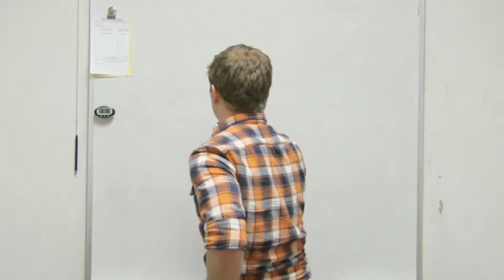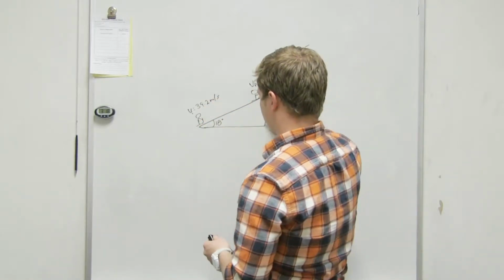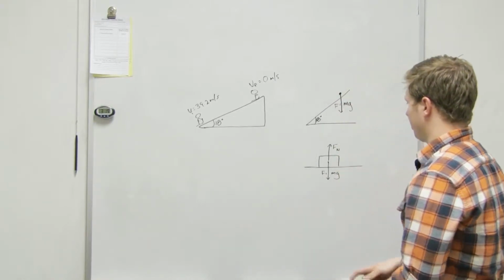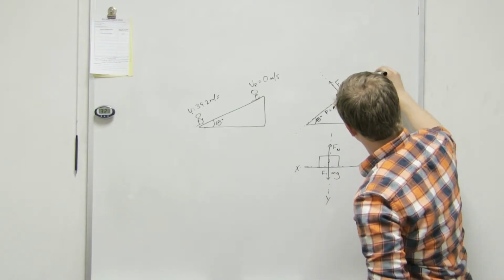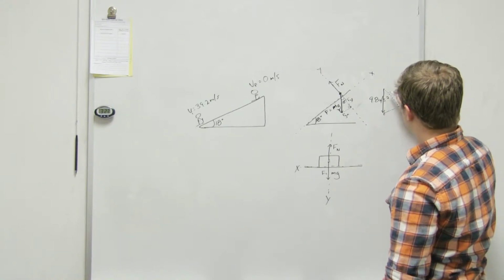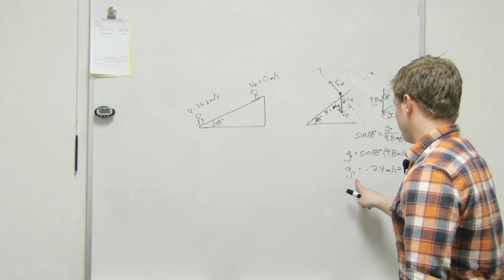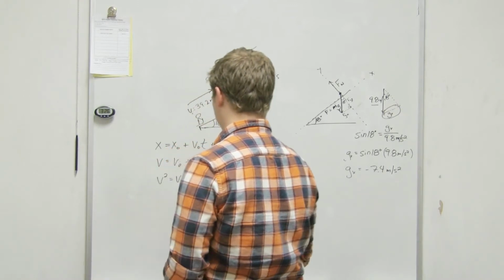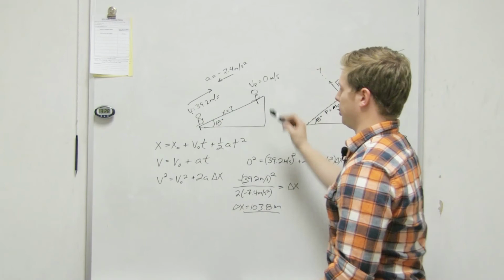Forces & Velocity on a Slope Without Friction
This video describes a scenario with forces and velocity on a slope without friction.